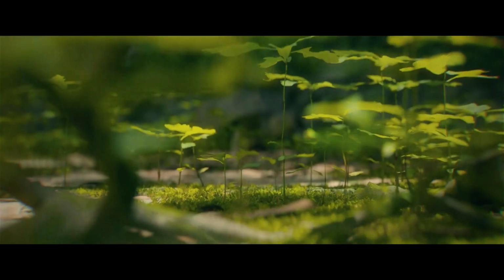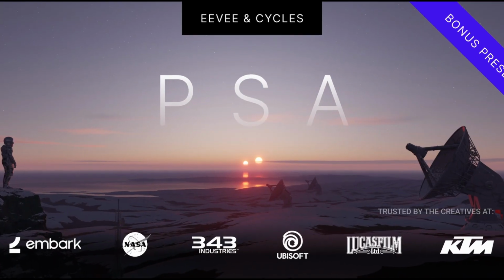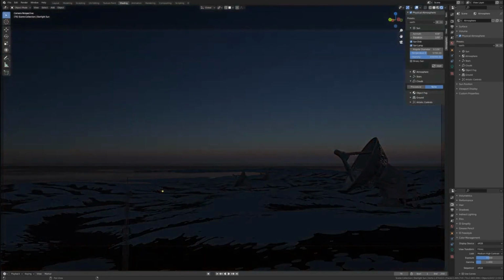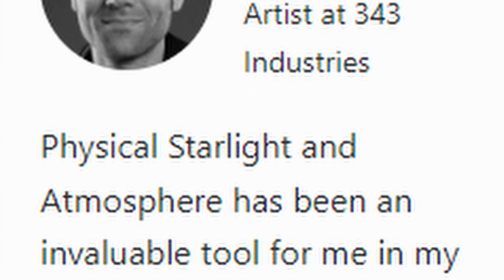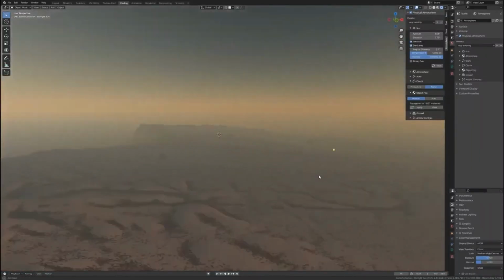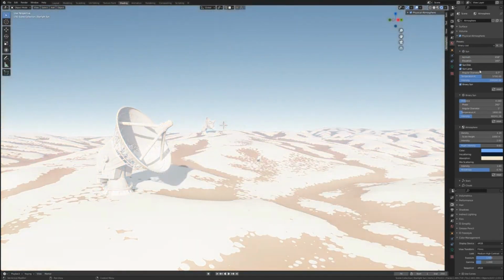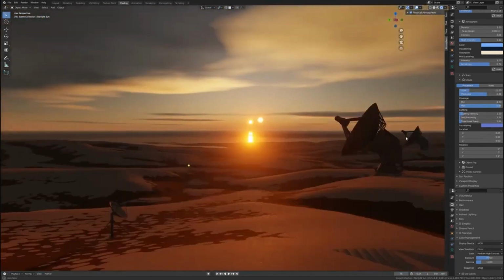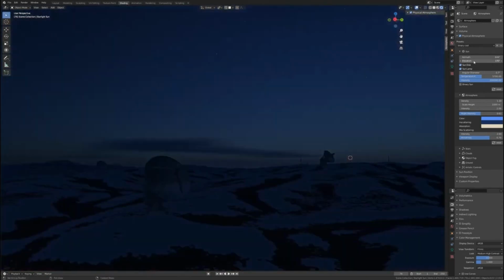2 GOAT Blender Addons you probably didn't know about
The Course 2 GOAT Blender Addons you probably didn't know about

The Addons:
0:00 intro
0:29 PSA Addon
4:05 PCO Addon
6:45 Outro

thumbnail credit: Miss zhuzhu